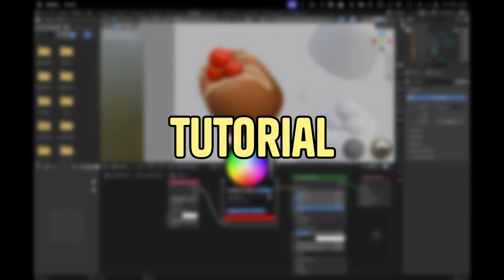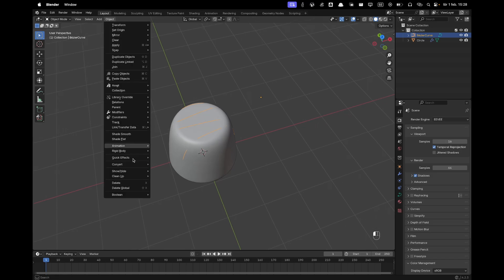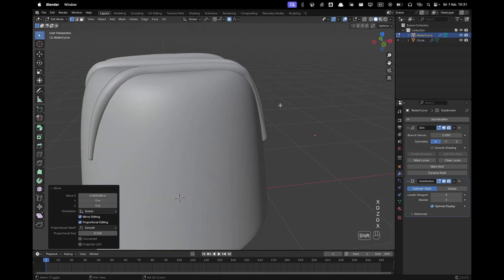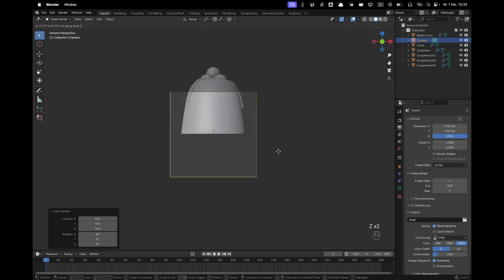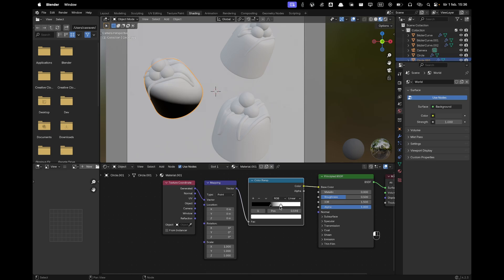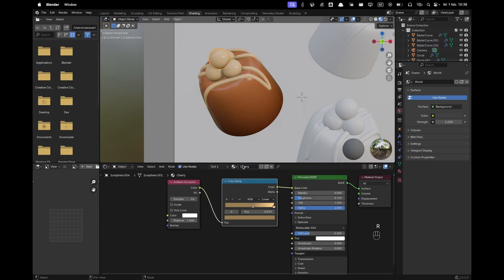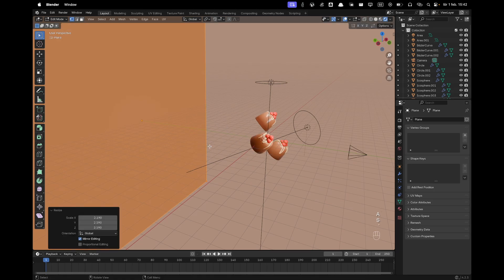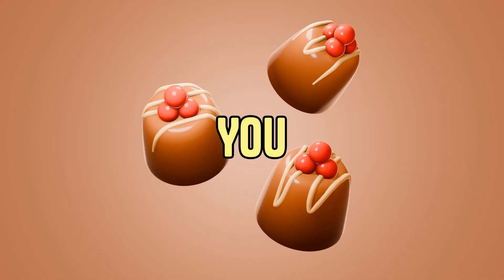Make Stunning Chocolate Pralines in Blender – Full Workflow!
In this 18 minute 3D Blender tutorial, we'll dive into the fundamentals of 3D modeling using Blender.

Whether you're a complete beginner, eager to create something fun, or looking to improve your 3D Blender skills, this step-by-step tutorial is designed for you.

No prior Blender experience is required! I’ll guide you through each concept at a beginner-friendly pace, ensuring you feel confident along the way.

🔍 What You’ll Learn:

- The Basics: Get comfortable with modeling in Blender 3D
- Essential Tools: Master beginner techniques and shortcuts
- Stylized Look: Tips and tricks for a polished design
- Details & Lighting: Add the perfect finishing touches

🤔 Have Questions?

Drop your questions, challenges, or tutorial requests in the comments below—I’d love to help you out!

🚀 Timestamps:
00:00 - Modeling
07:00 - Camera Setup
09:20- Adding Materials
14:00 - Lighting Setup